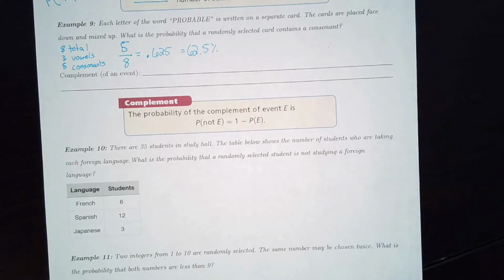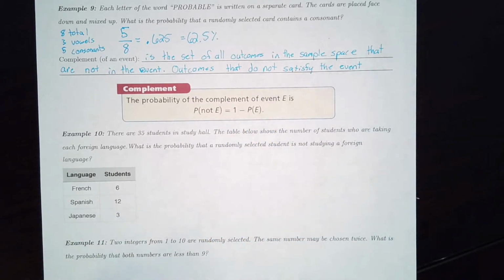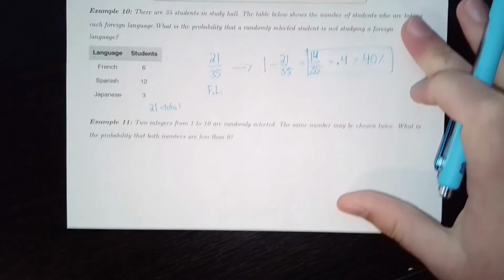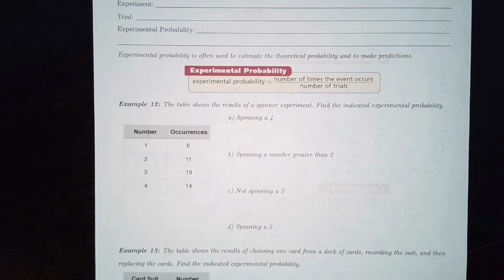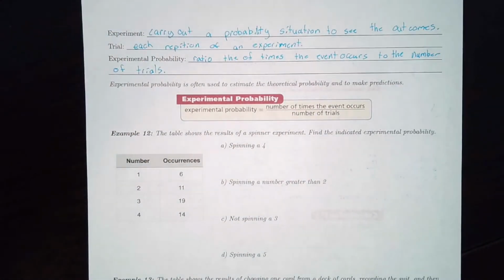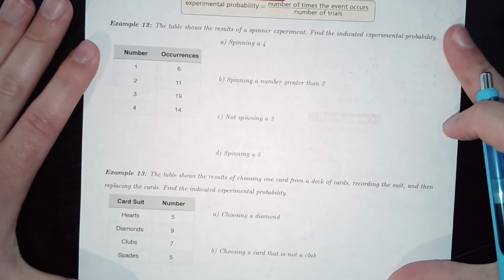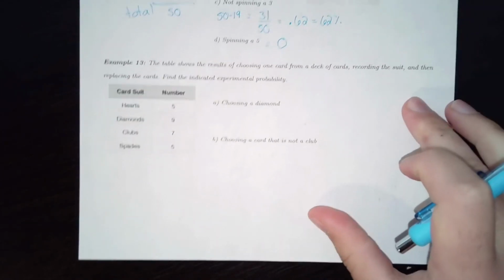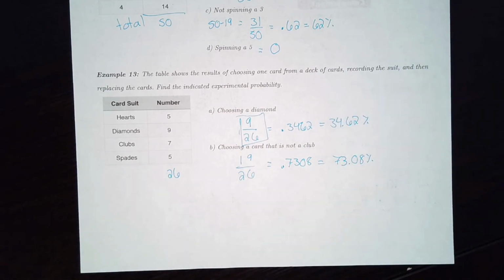11.2: Probability - Part 2